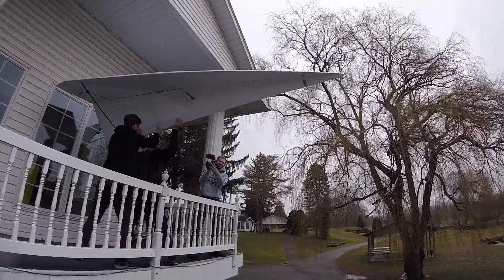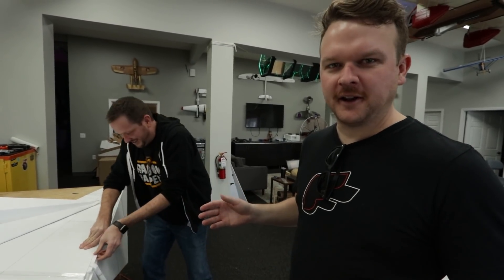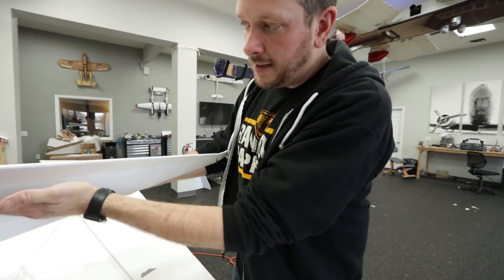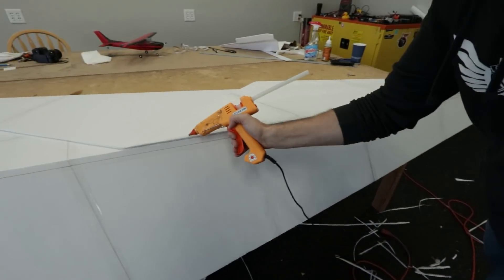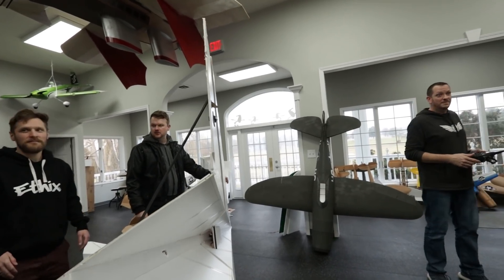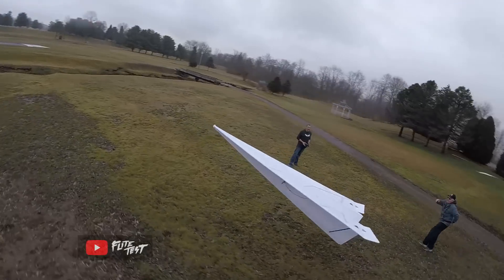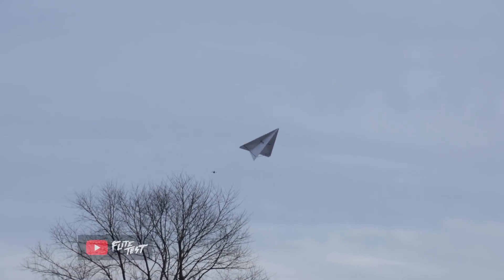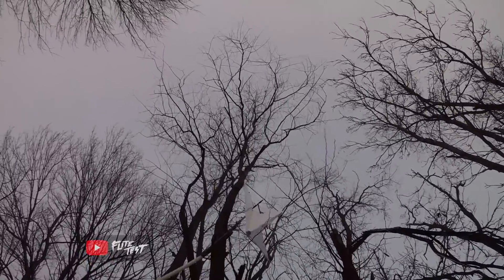World's Largest RC Paper Airplane?! 🤯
We attempt to make the world's record for largest remote controlled paper airplane that flies! This classic paper airplane design is 12 feet long and has a wingspan of 6 feet. Watch us chuck it off our balcony as a glider and then if we can get it to fly with C-pack motors!

Periscope► @flitetest